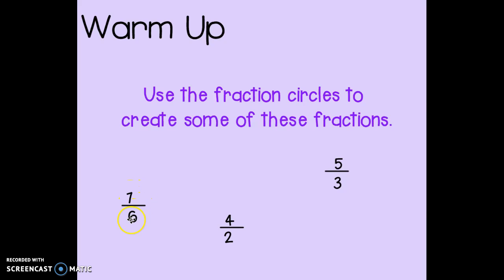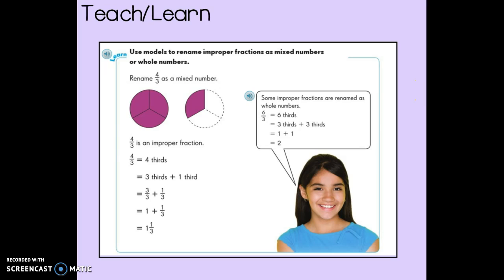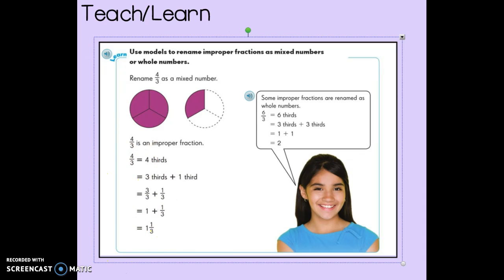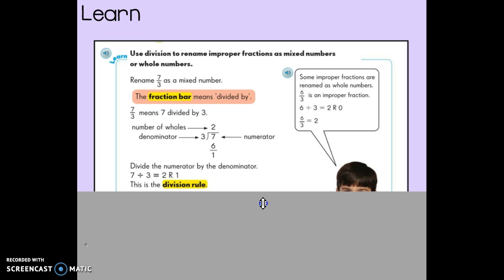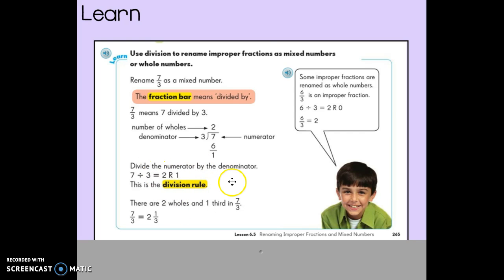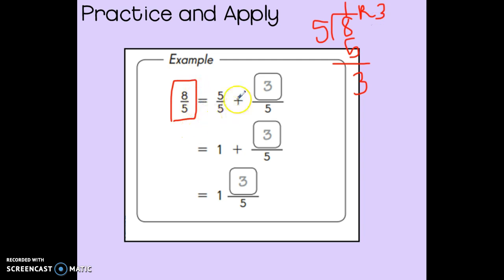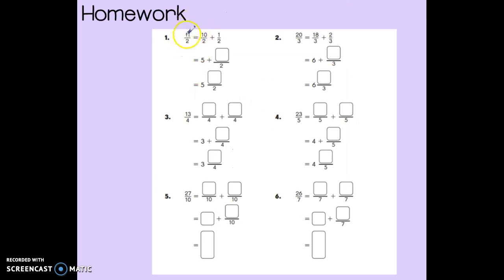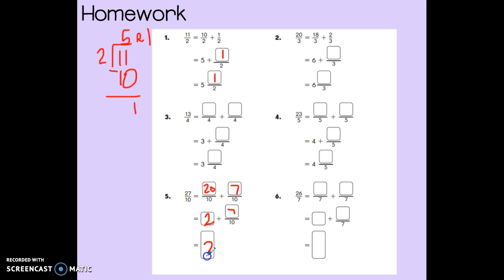Lesson 6.5 - Day One